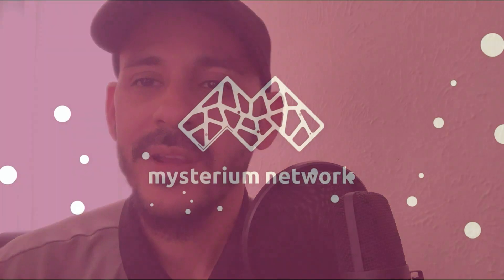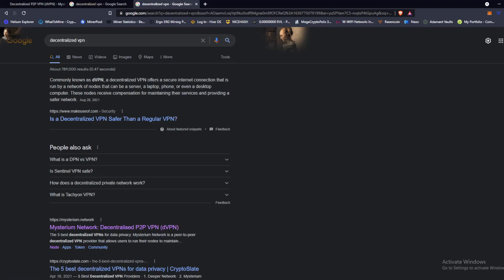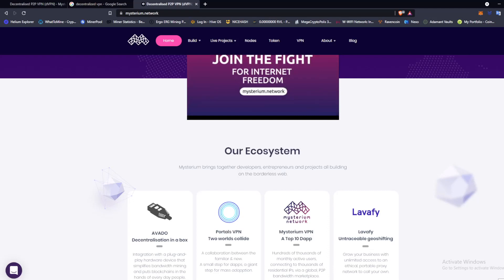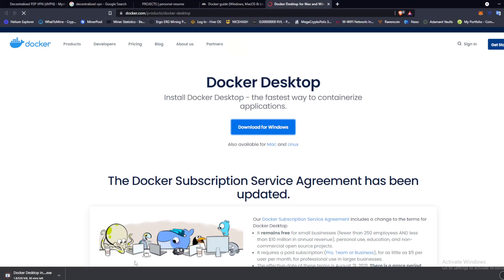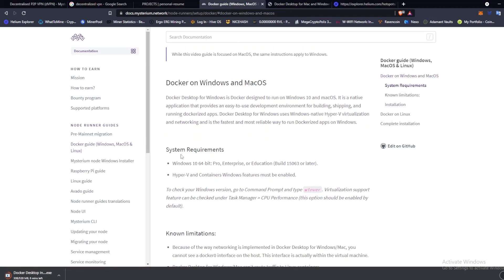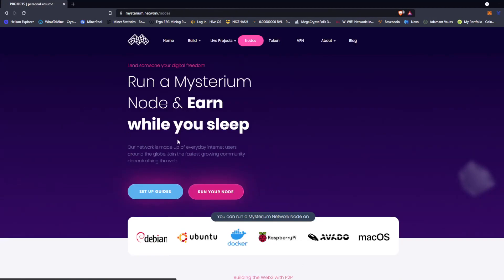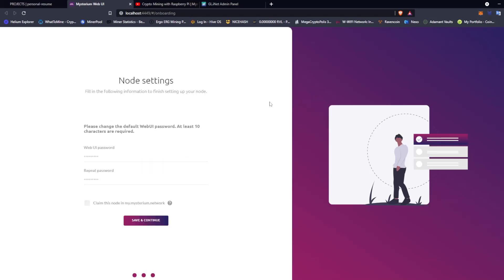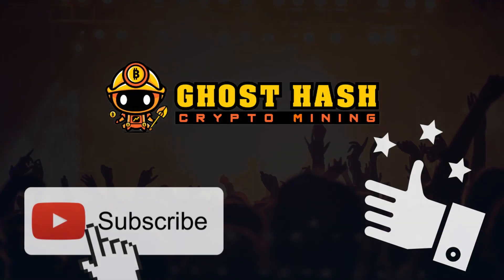MYSTERIUM - A New Way To Mine on Any Computer, No Graphics Card Needed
In this video I will show a relatively new way to mine cryptocurrency without the need for expensive hardware. In fact, Crypto mining has never been easier to do. Mysterium is a new DVPN that allows users to share bandwidth in return for rewards. I still love mining ETH and Ergo but, it would be irresponsible to look away from these new, industry breaking technology, and ideas.